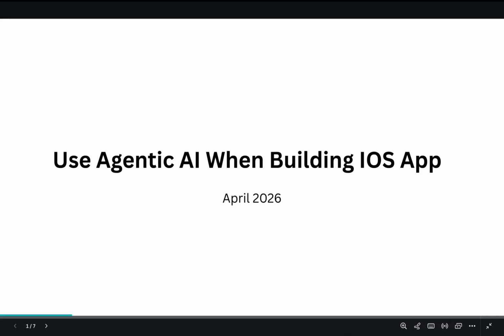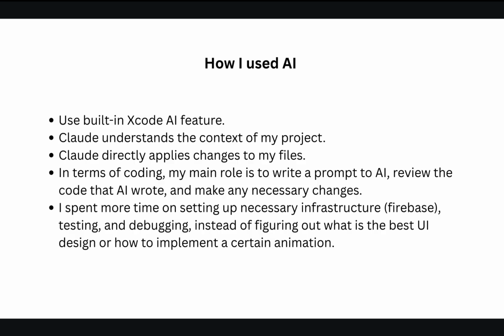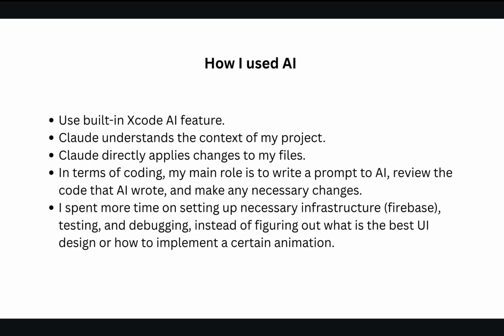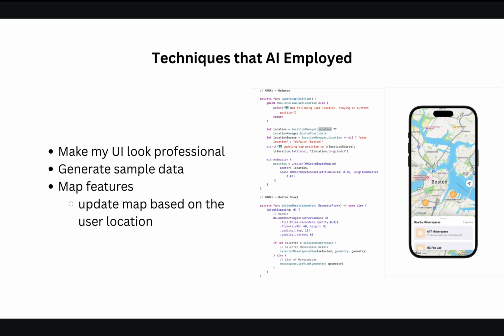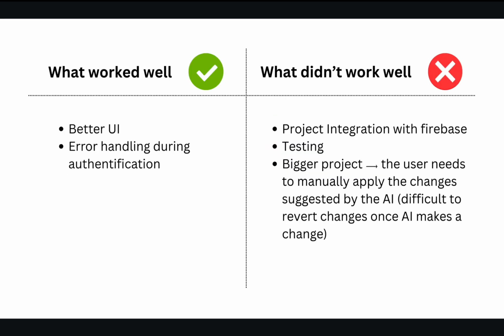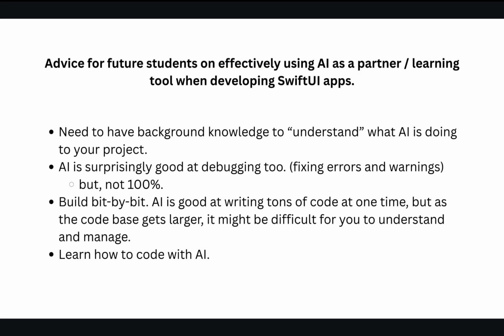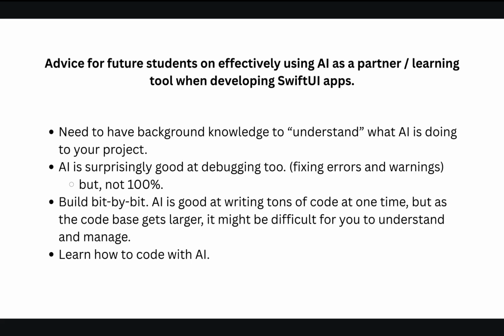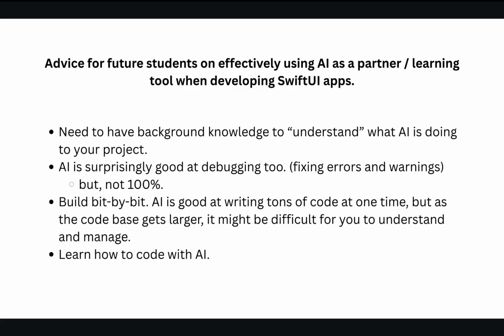AI usage during building IOS app